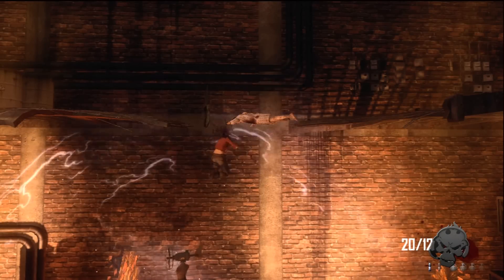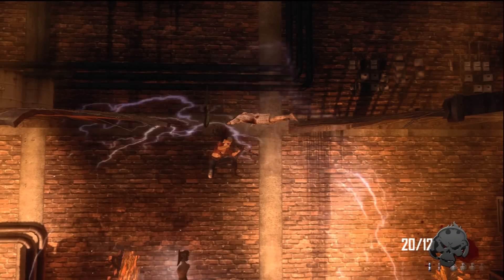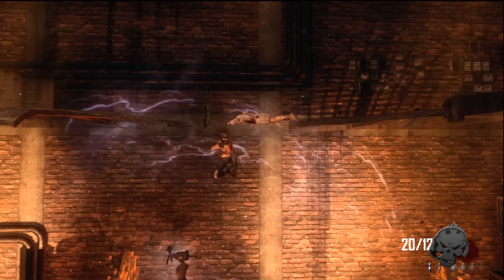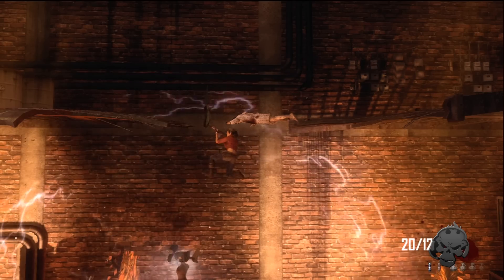*NEW* CoD BO2: 2 Tranzit Zombies Invisible Barrier Glitches (After Patch)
I'm sure the first glitch is kinda out there already, but the second one might be never before seen!

Both glitches are located within the room that has the tombstone perk machine on tranzit mode of zombies (where you turn on power)